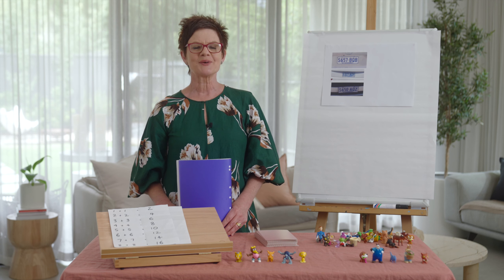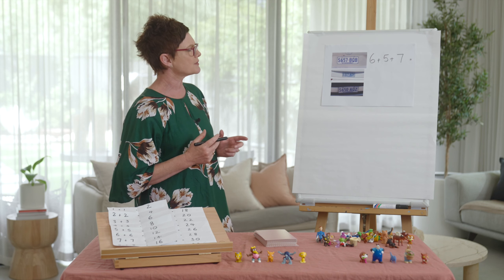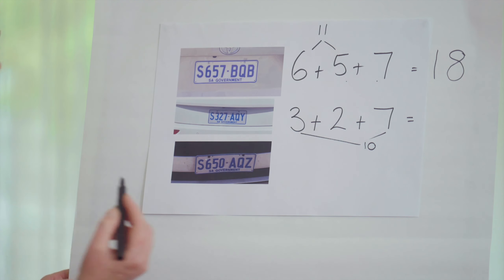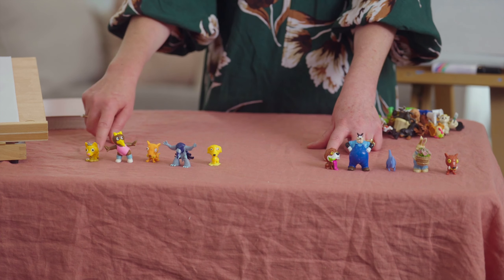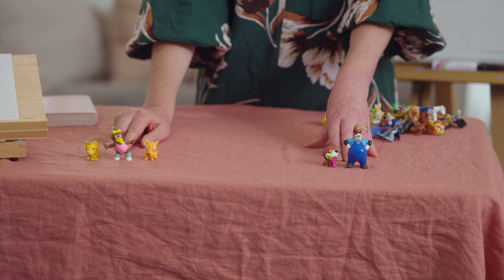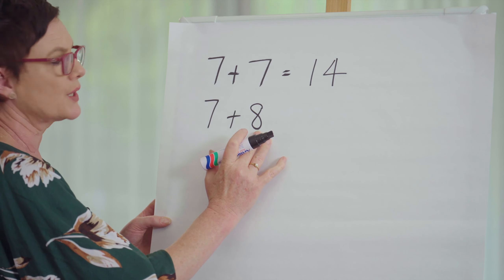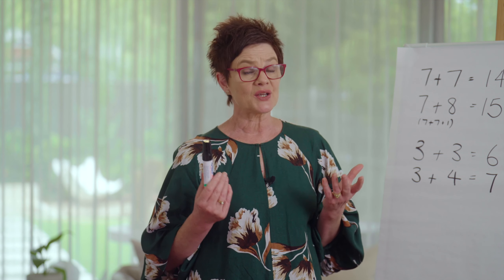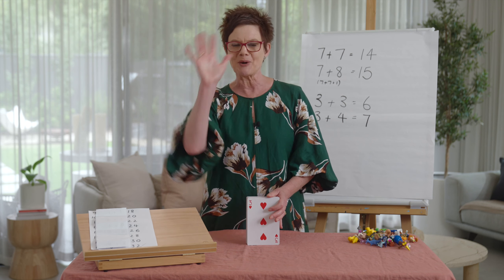Year 2 Numeracy - Lesson 23 - Addition strategy - doubles and near doubles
Learn to use double facts to help solve addition problems. You'll need a learning book and pencil, a doubles chart, something to count with and some playing cards.